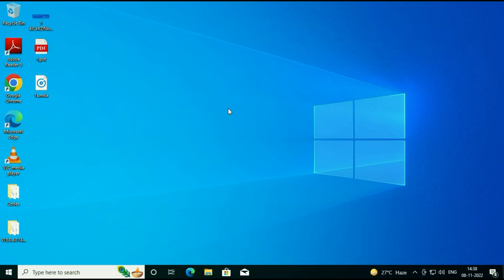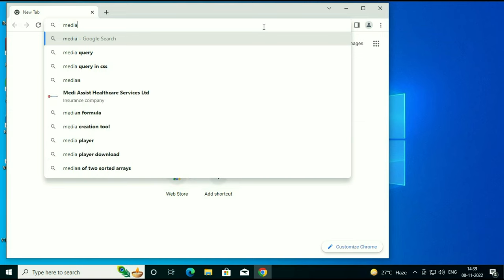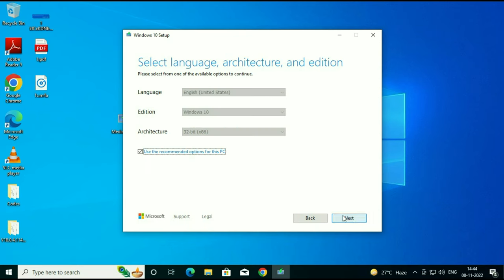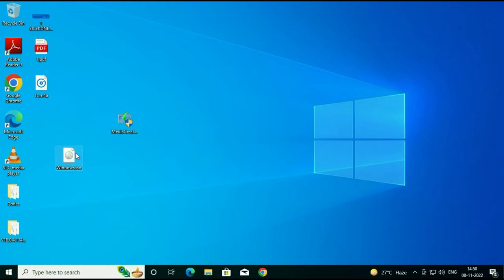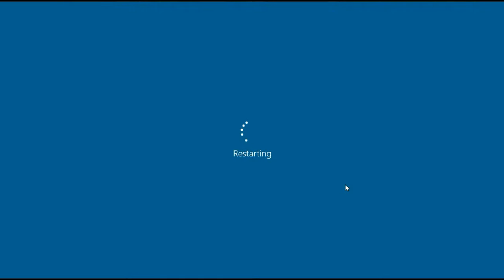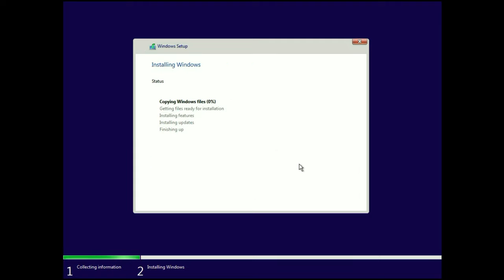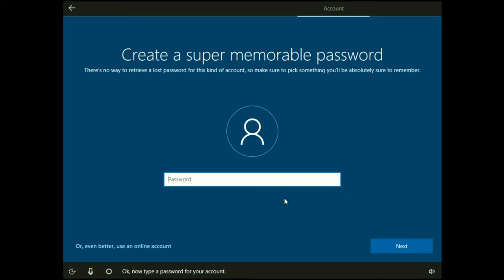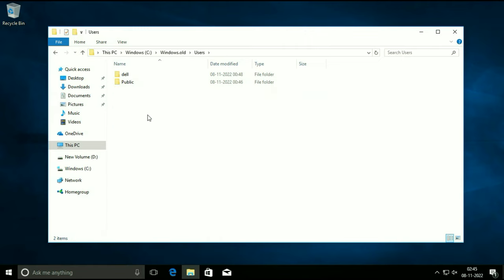How to Upgrade Windows 10 32Bit to 64Bit without Losing Data for FREE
Topic Cover:
convert 32 to 64 bit
How to Upgrade Windows 10 32 Bit to 64 Bit Without Losing Data
How to Upgrade Windows 10 32-Bit to 64-Bit (Free)
convert windows 10 32bit to 64 bit
update 32 bit to 64 bit
upgrade 32 bit to 64 bit windows 10
windows 10 32 bit ko Kaise upgrade kare
windows 10 64 bit download
how to upgrade win 10 32 bit to 64 bit
how to migrate to 32 bit to 64 bit
32 bit to 64 bit windows 10 hindi
can I make my 32 bit pc into 64 bit